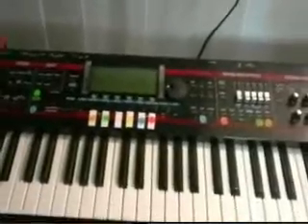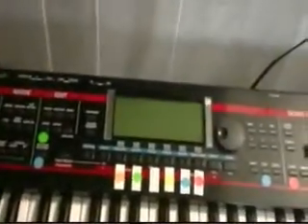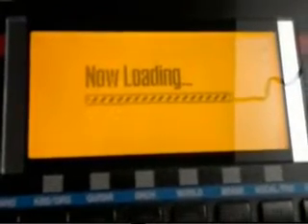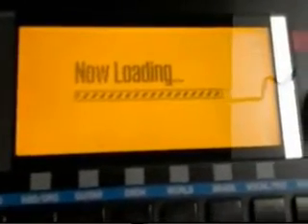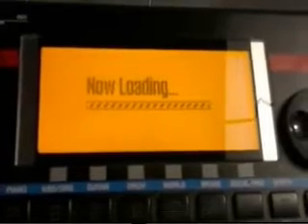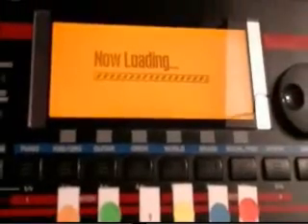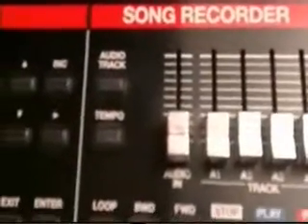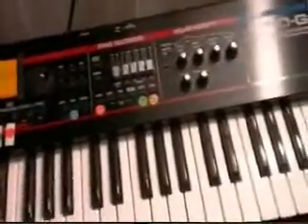Repairing the Juno-G Part 8 (Completed)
This is the outcome of the Juno-G keyboard 6 months later after replacing the LCD display.